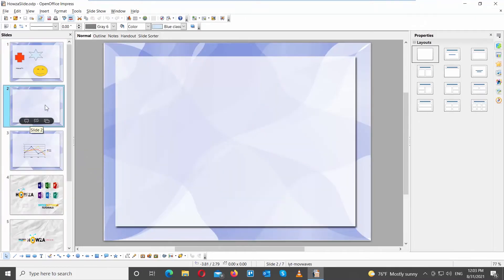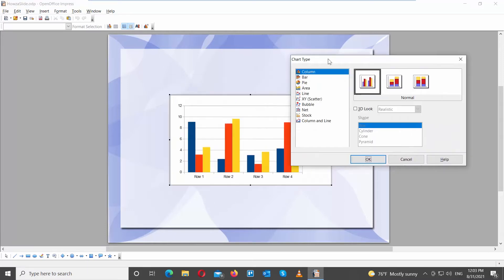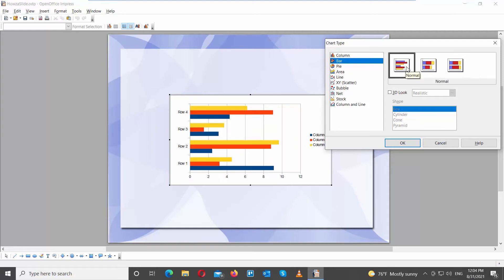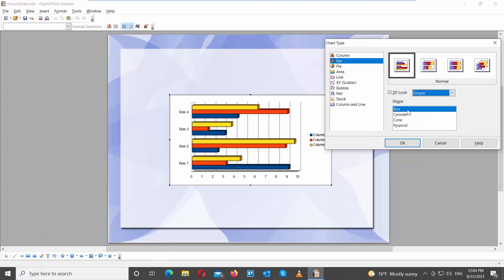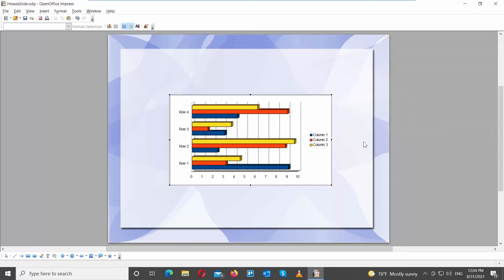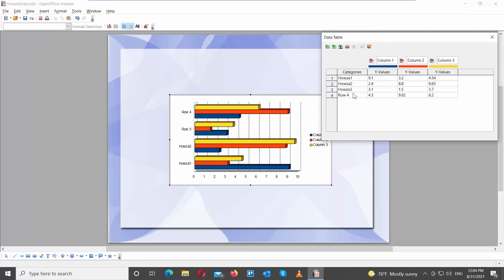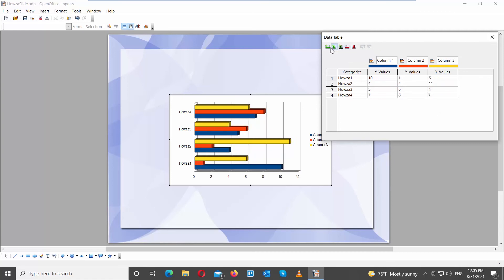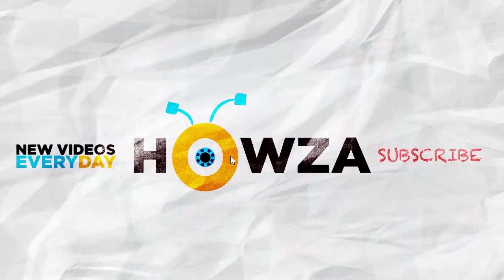How to Make a Bar Graph in Presentation in Open Office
Hey! Welcome to HOWZA channel! In today's video, we will show you how to make a bar graph in Open Office Presentation.
Launch Open Office Presentation file.
Go to Insert at the top tools bar. Choose Chart from the list. A new window will open.
You will have a chart tools bar panel at the top of the window. Click on Chart type icon. A new window will open. Choose the chart type from the left side list. You can see the preview on your screen. Choose the chart style from the right-side of the window.
You can also add a 3D look. Check 3D option. Set it to Simple or Realistic. Go to Shape and choose the shape that you want from the list. Click Ok to apply.
Click on Chart Data table at the top of the window. A ne window will open. Fill in the data in the table. Give name to your columns and categories. Fill in the values. You have a small tools bar at the top of the window. You can add extra sheet rows, delete rows, etc.
Close the window once you’re done.